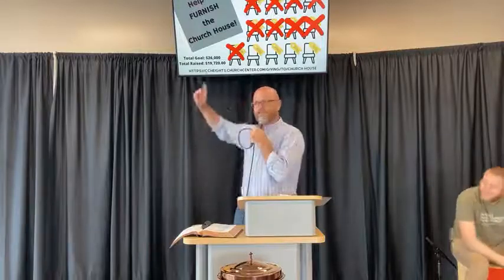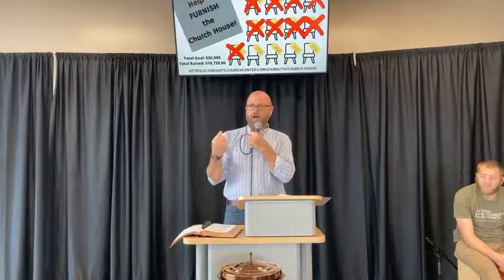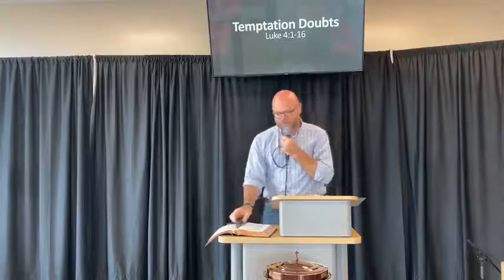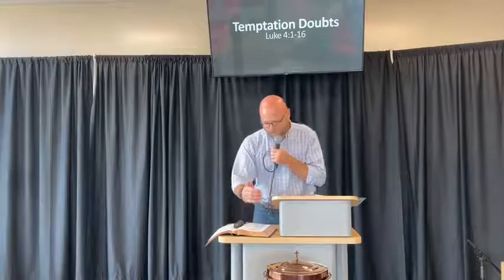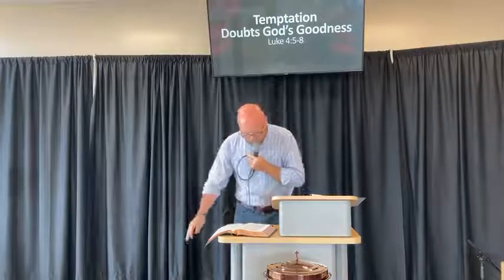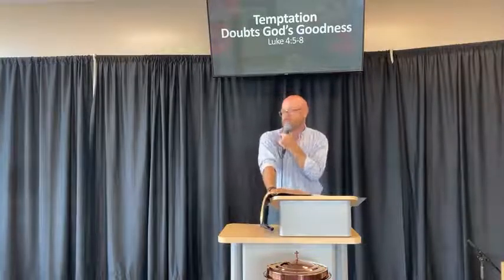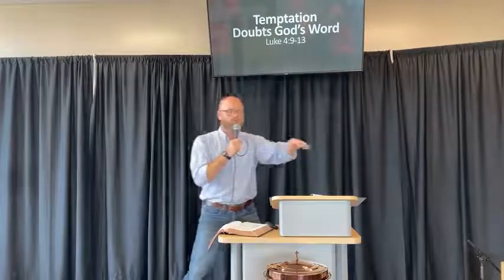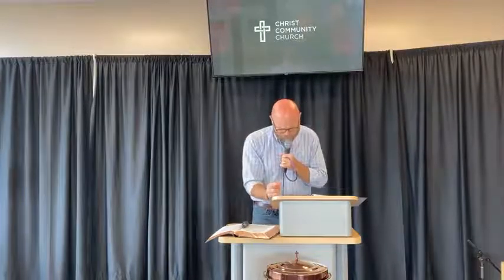Temptation Doubts - Luke 4:1-15 - Stephen Watson